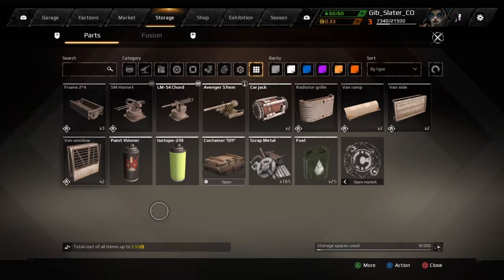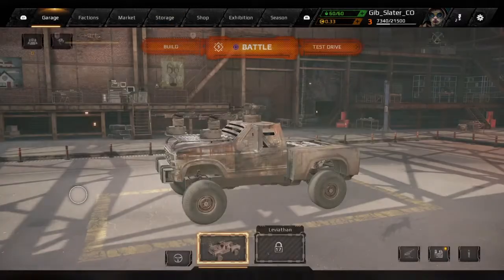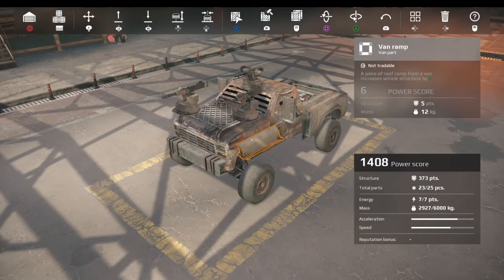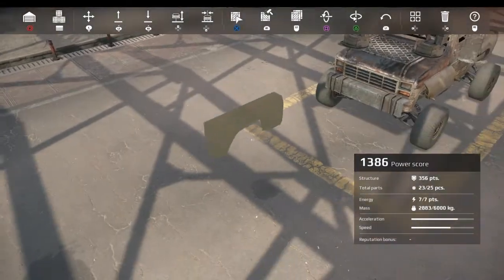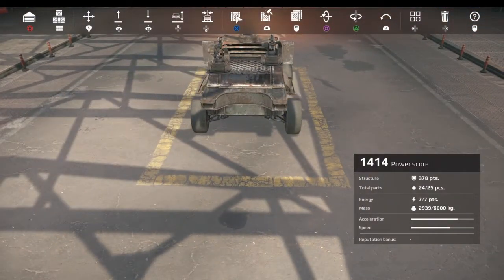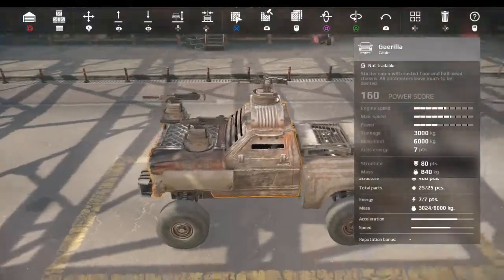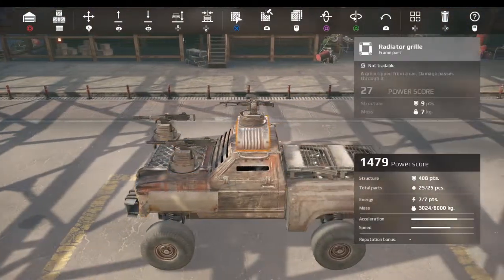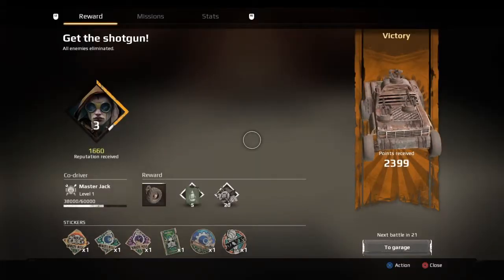CrossOut Tutorial- Engineers Lvl 3 - What can you do with it?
I go over further build controls and cover some topics that a lot of people question as well as offer build ideas for your level 3 Engineer!